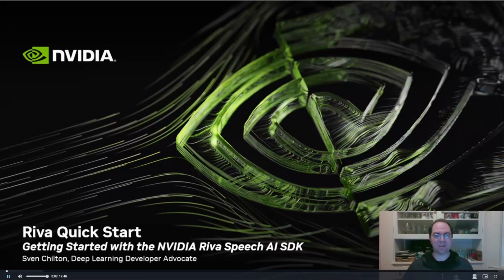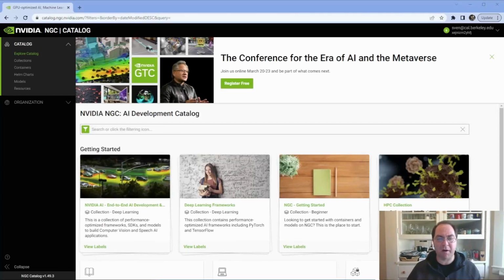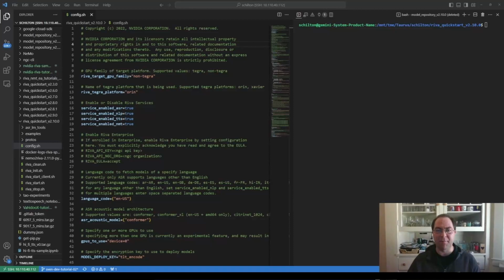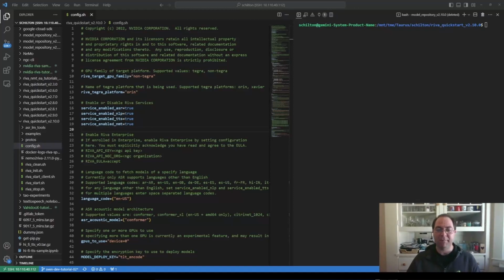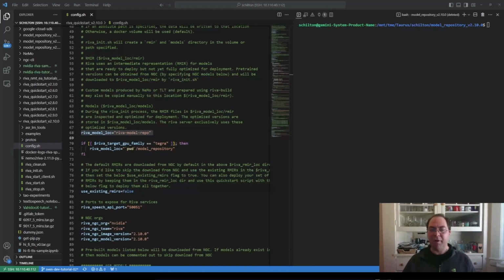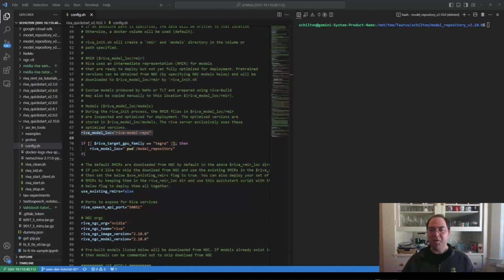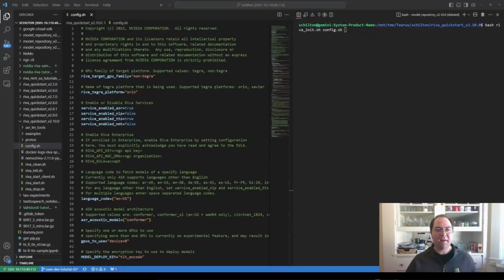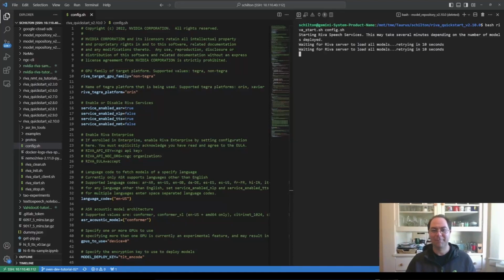Quick Start Guide for NVIDIA Riva Speech AI SDK (Sven Chilton)